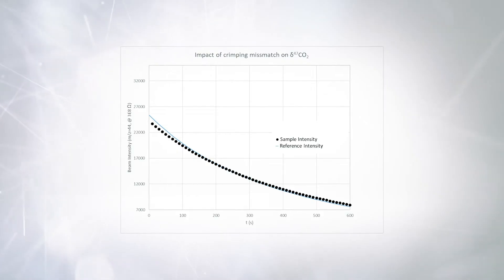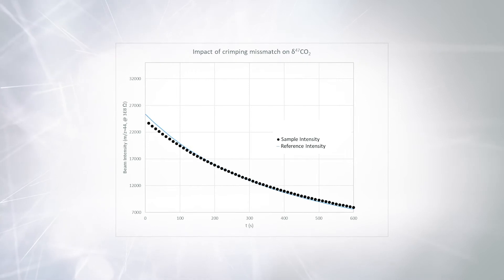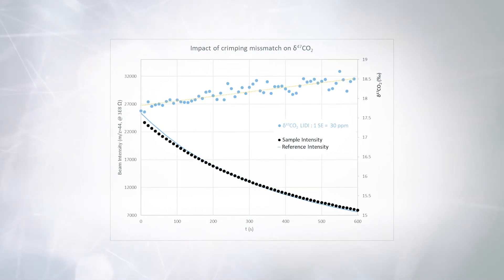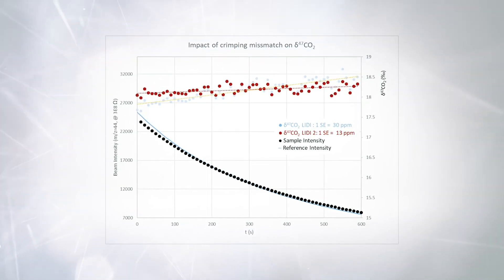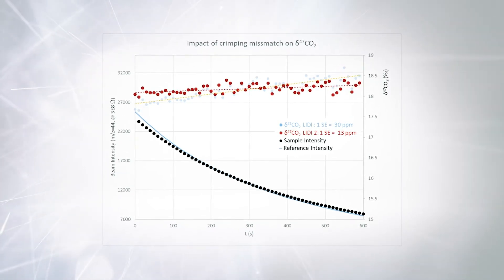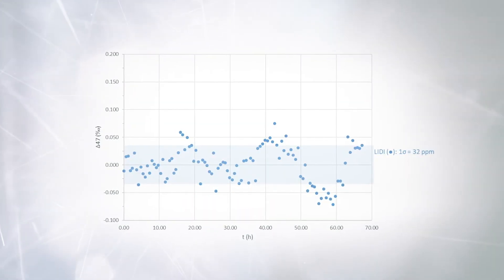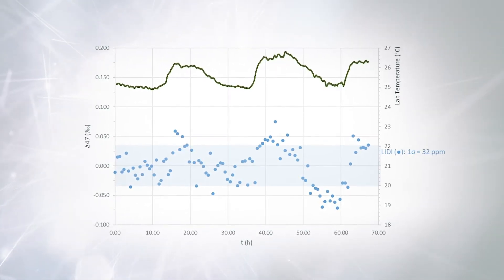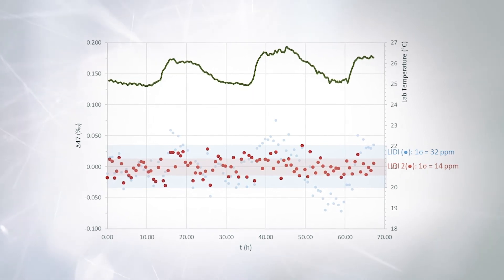Overcoming Challenges of Clumped Isotope Analysis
Due to the small sample size and extensive sample preparation needed, sensitivity and sample utilization are two main challenges for clumped isotopes analysis.
When it comes to the system setup for performing the clumped isotope analysis, a stable lab environment during the measurement with variations as small as ±0.1°C/h is a critical factor. Another challenge is the precise matching of the sample and reference capillaries. Any minor mismatch can affect the quality of the data. These challenges can be overcome by using Thermo Scientific LIDI 2 Software Workflow